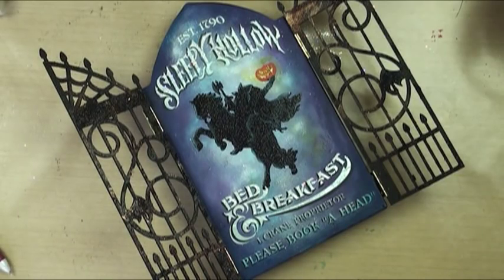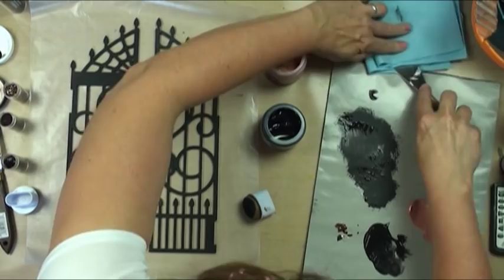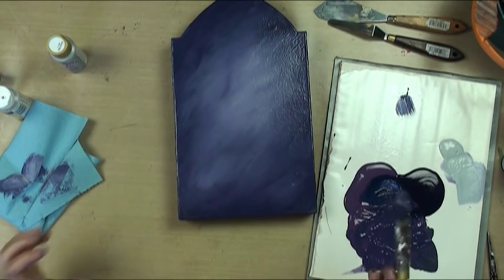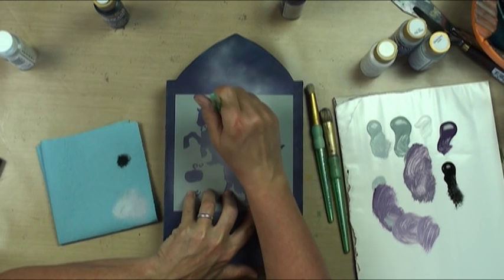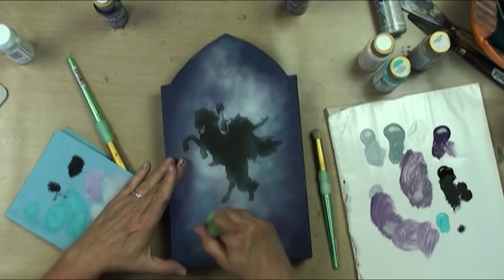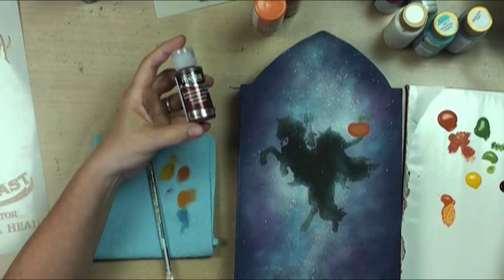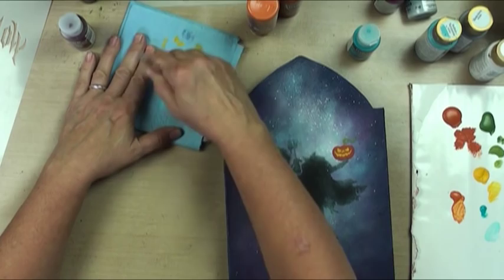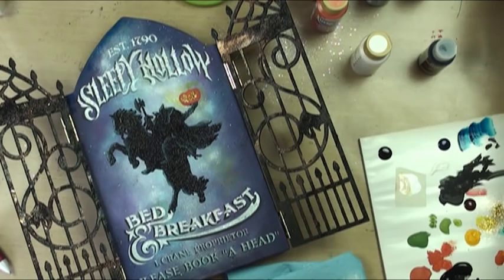Sleepy Hollow Tombstone Decorative Painting Project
Patricia Rawlinson paints a wonderfully spooky tombstone project based on the headless horseman of Sleepy Hollow!

Learn to use DecoArt Fluid Acrylic Paints to create an erie background effect.